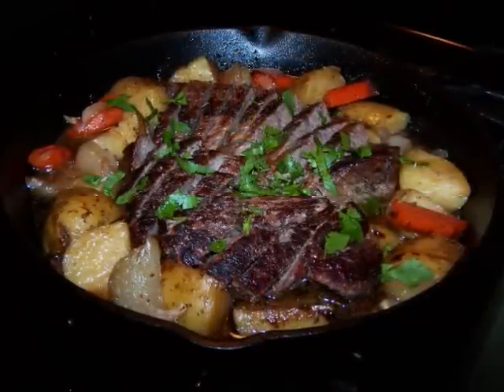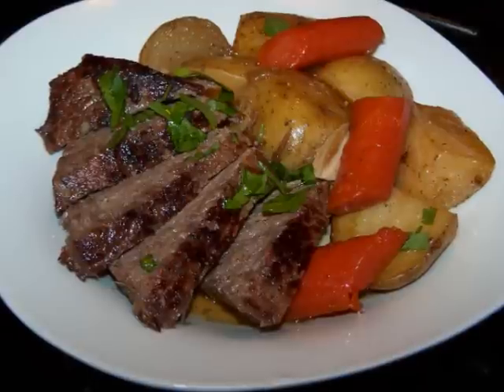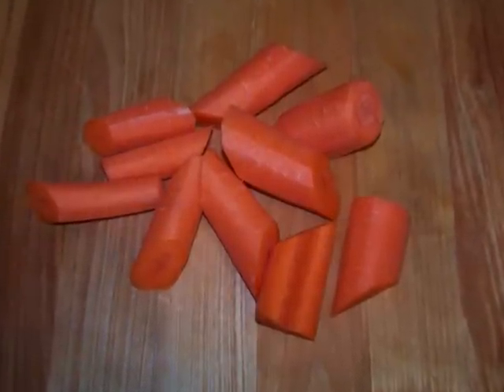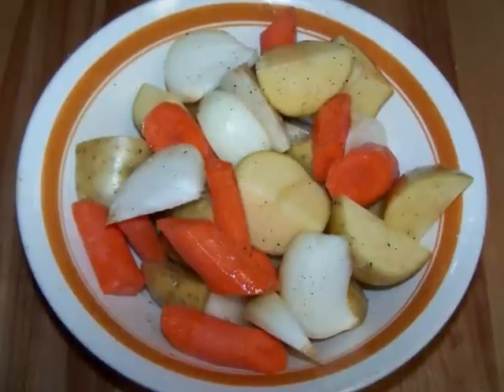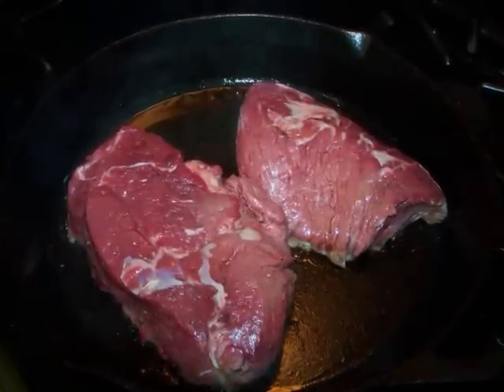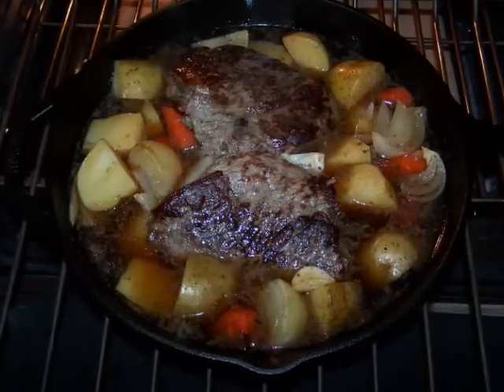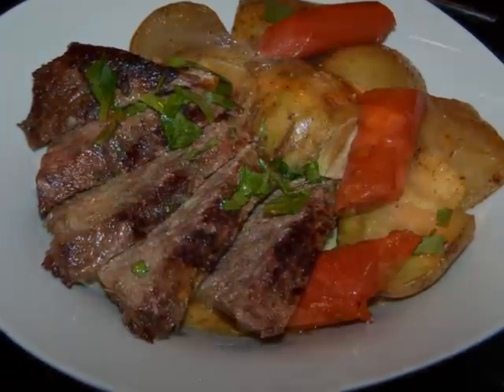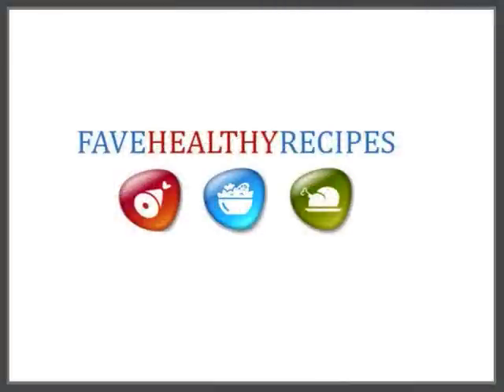How to Make a Cowboy Beef Skillet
Watch this cooking tutorial to learn how to make a gluten free diet meal with flavors and ingredients inspired by the Old West. In this food video, Anne from ezgf.blogspot.com shows you how to make her recipe for Cowboy Beef Skillet, a one pot meal idea made entirely in a cast iron skillet.

Anne says, "Cowboys have known for generations that cast iron skillets can't be beat for searing meat. And slow braising leaves even the toughest cuts of meat tender and juicy. In this recipe I've used a lean cut of beef with a few basic veggies to bring this country classic to your kitchen even if you live in a big city."

For the full recipe for this one pot meal, go